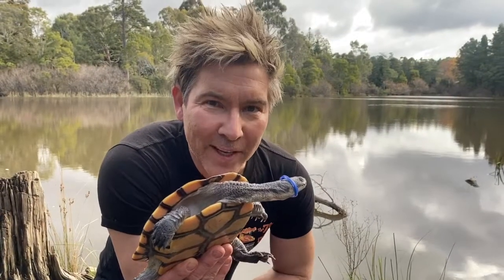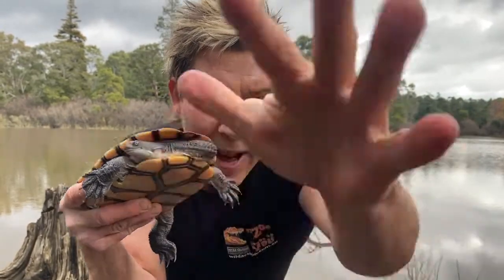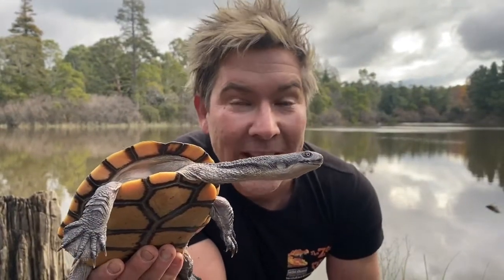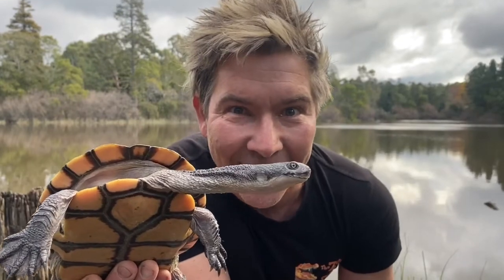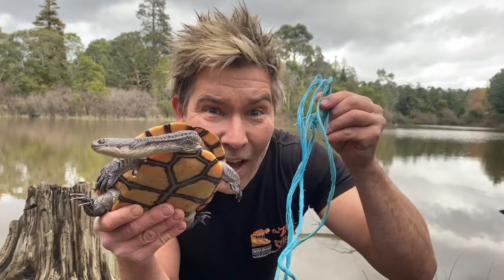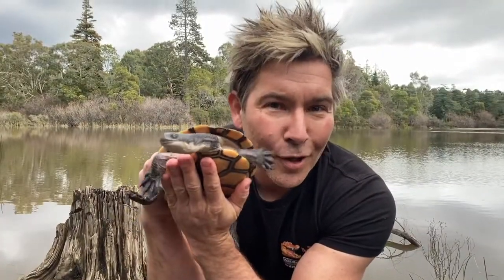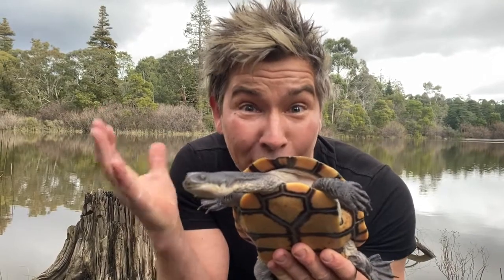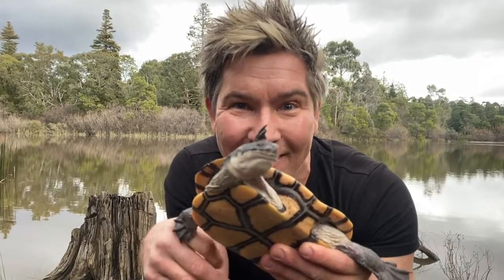Manningham's Backyard Biodiversity: Eastern Long Necked Turtle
The Eastern Long Necked Turtle is common in our creeks and rivers in Manningham. They eat snails, dead fish and yabbies, keeping our rivers and creeks clean. Litter is a huge threat to turtles as it can get caught around their limbs and necks, choking them. Fishing line and illegal opera house nets can also kill our turtles, platypus and rakali (water rats) when they get caught in the nets and can’t escape.

manningham.vic.gov.au/backyard-diversity-litter-impacts